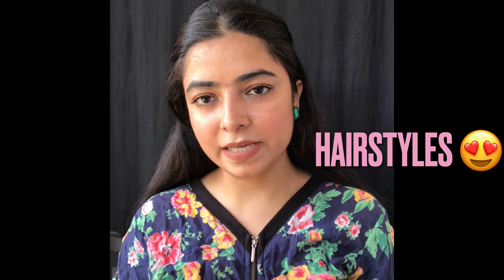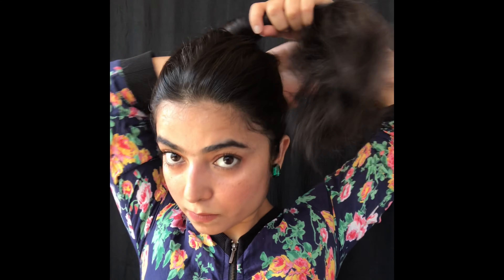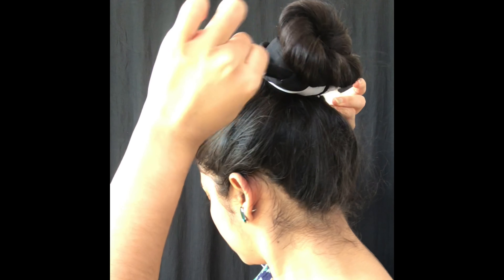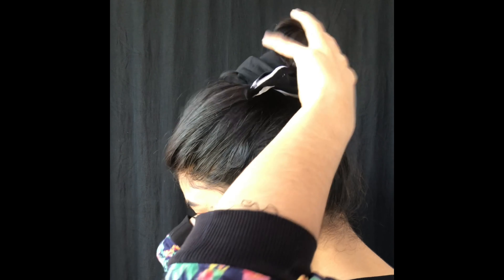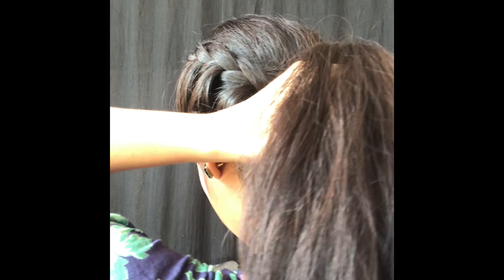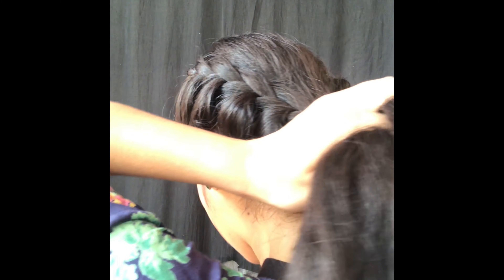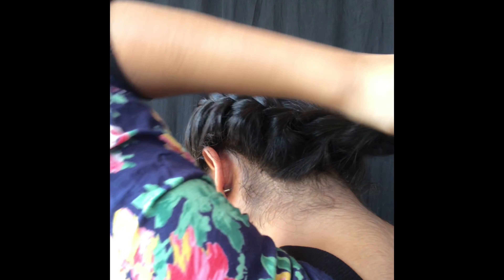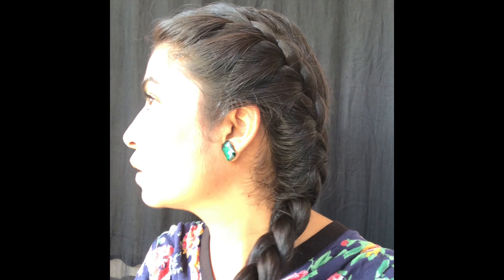Quick & cute Hairstyles, Buns |Easy and simple hairstyles